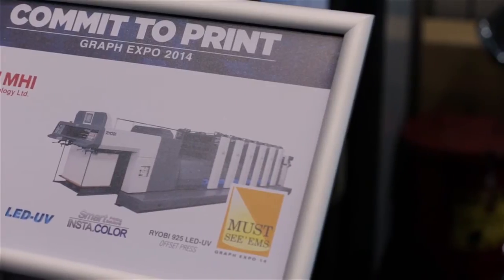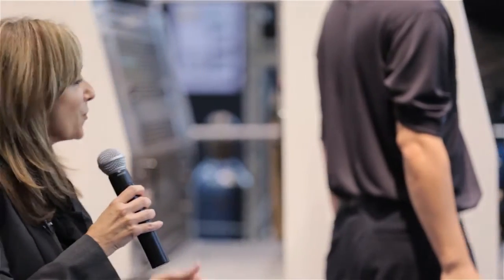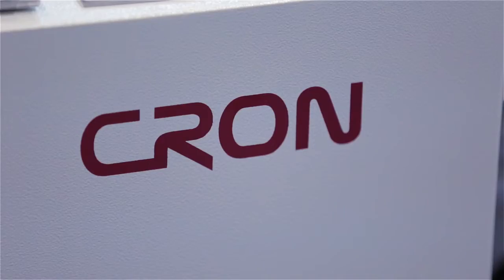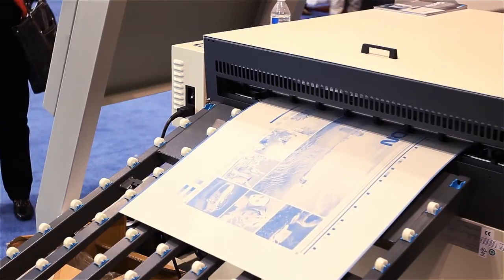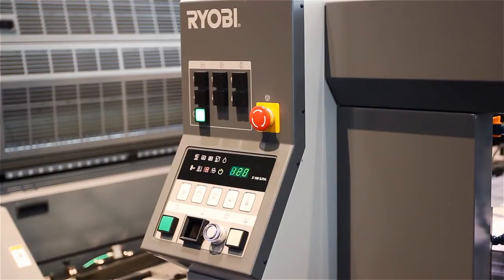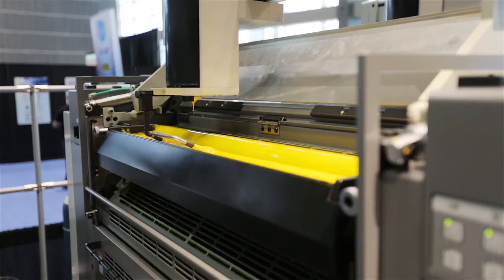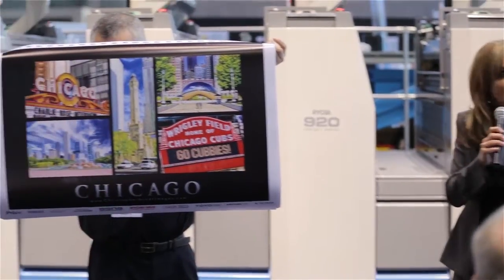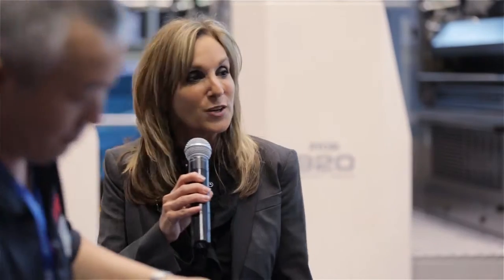Live Presentation - RYOBI MHI 925 LED-UV Offset Press at Graph Expo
This is GSNA's live presentation of the RYOBI MHI 925 LED-UV Offset Press and CRON CTP System at Graph & CPP Expo 14.